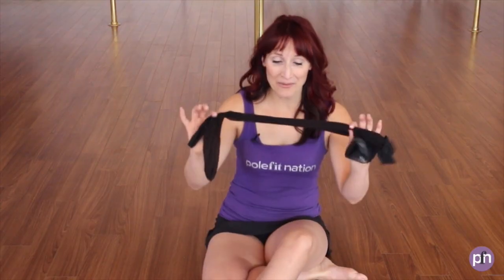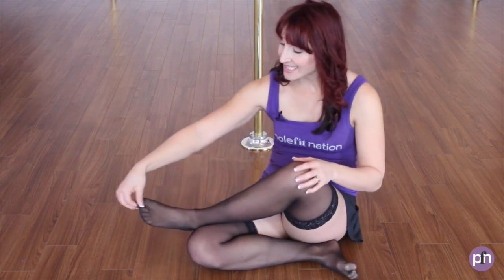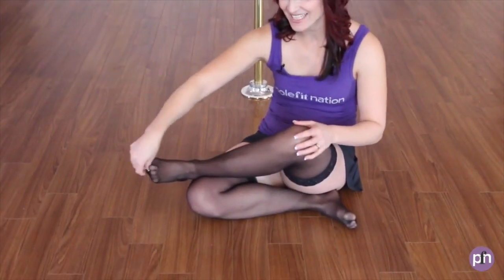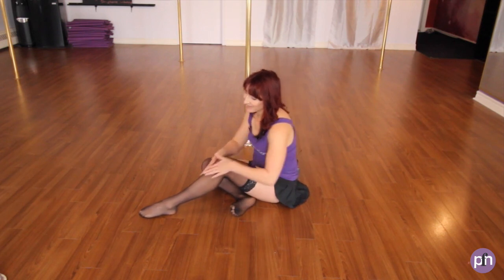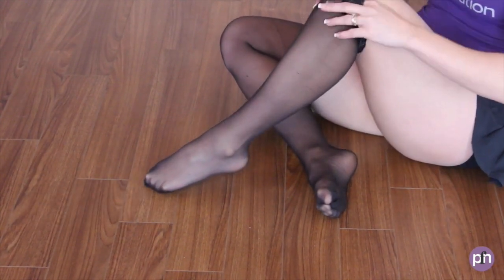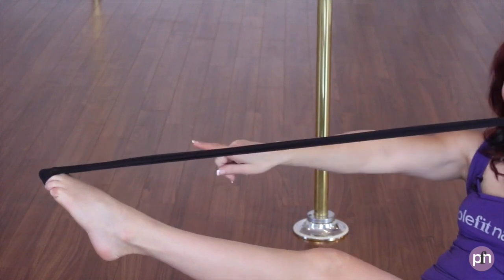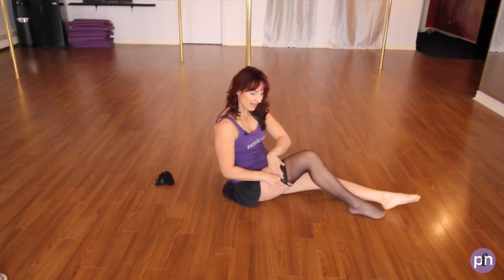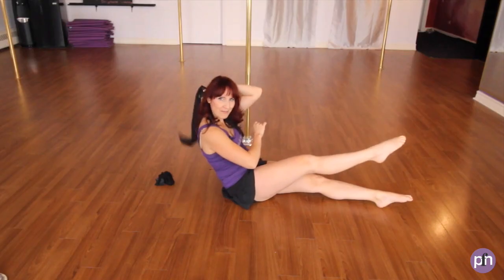Burlesque Inspired: Introduction To Stocking Peels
Hey hey!
Here is a little introduction about stocking peels. A fun and flirty technique to add to a striptease ~